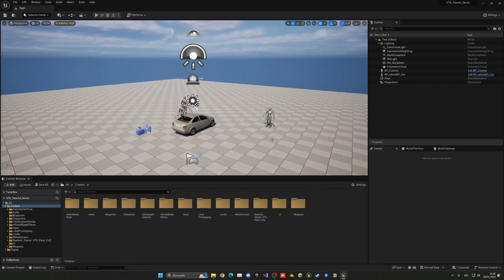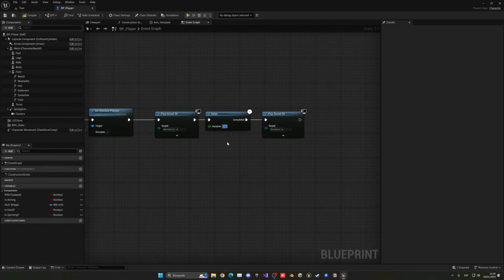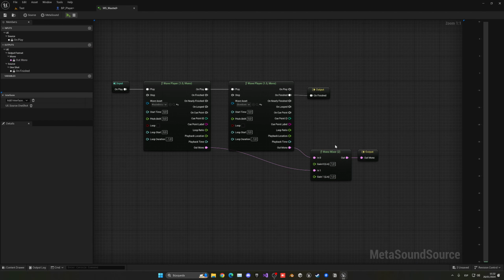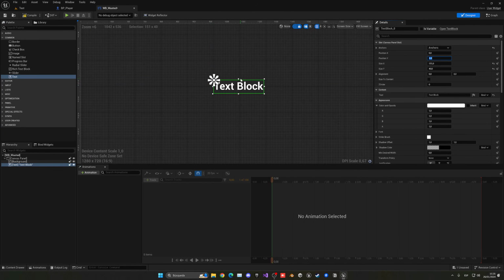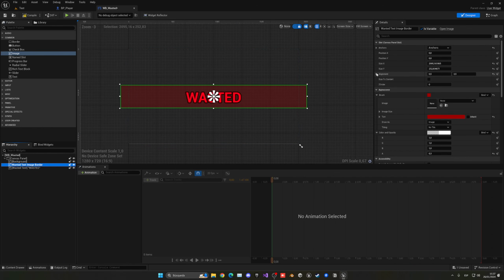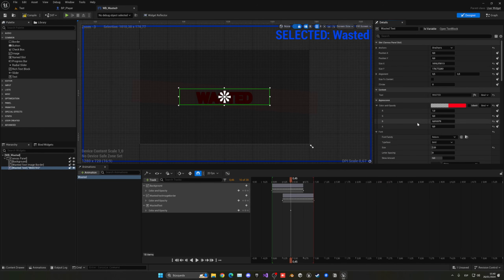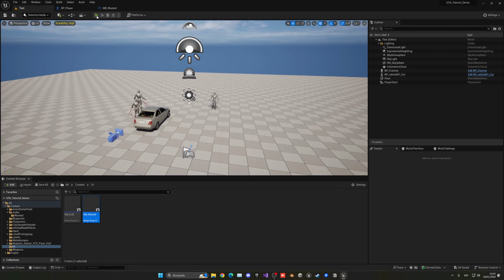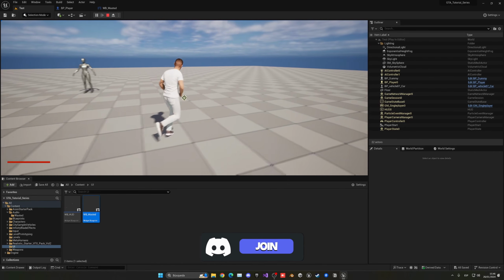Unreal Engine 5 GTA 6 Tutorial Series - #15: Wasted Screen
Hello guys, in this quick and simple tutorial we are going to begin with my UE5 GTA 6 Tutorial Series in Unreal Engine 5! In today's episode we will setup the sprinting animations.